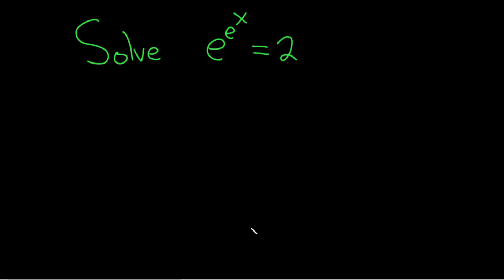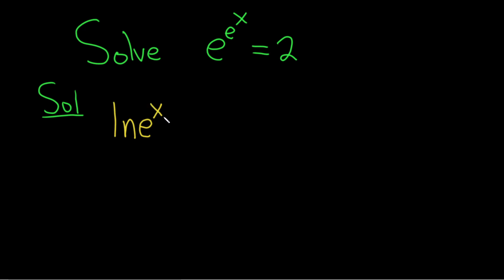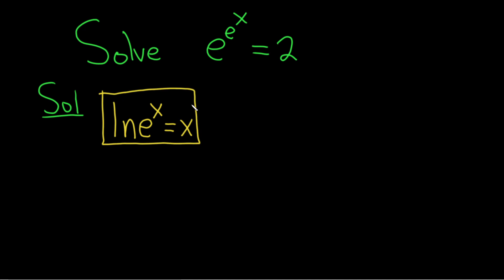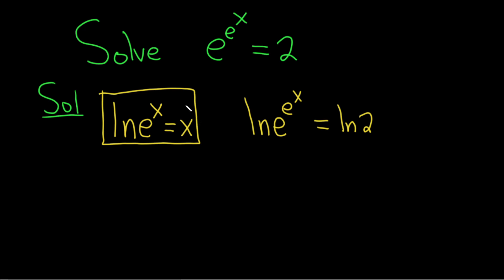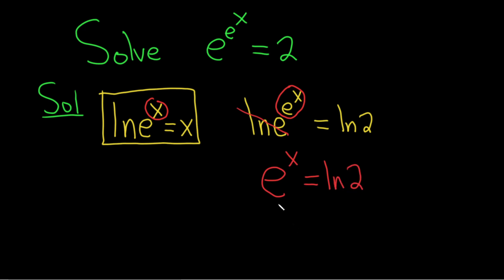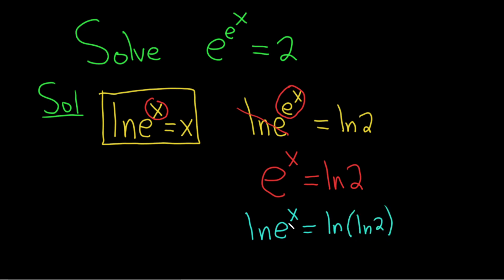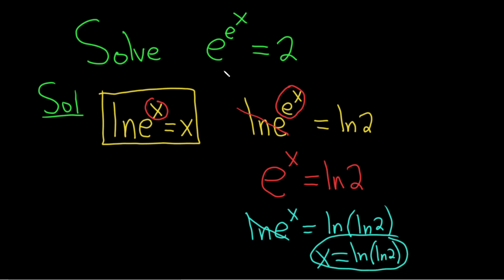Solve e^(e^x) = 2